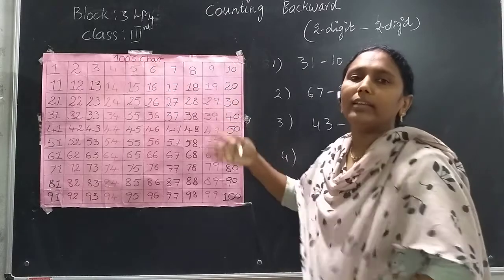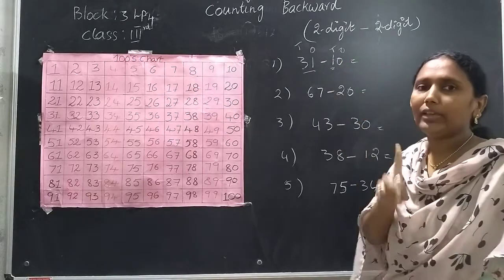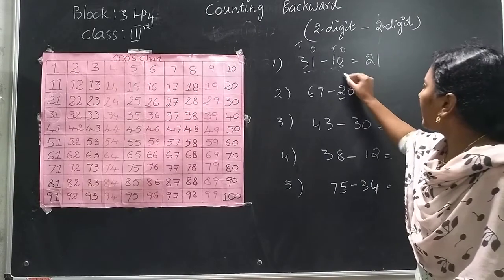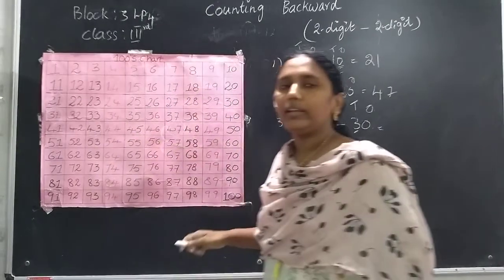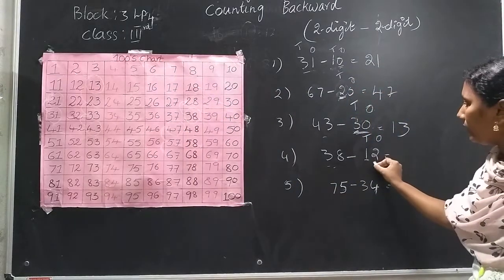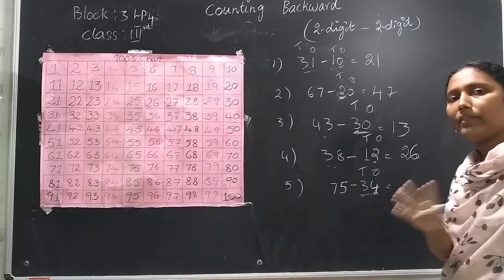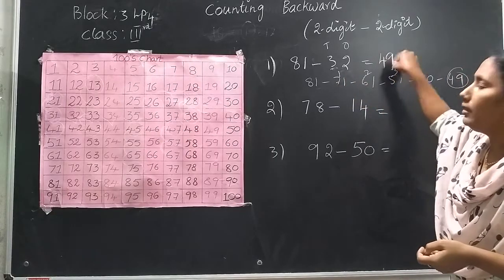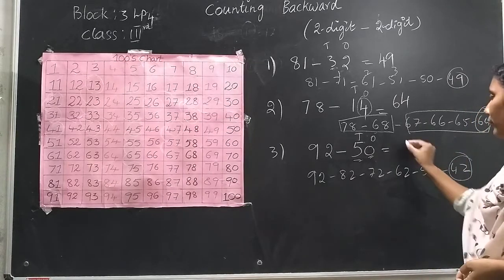Maths Grade3 Block 3 Lp4